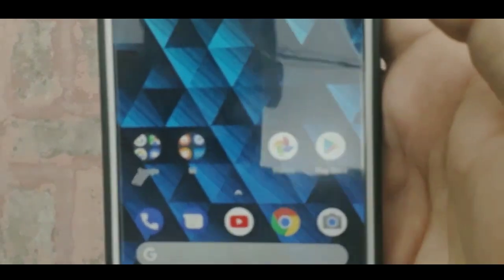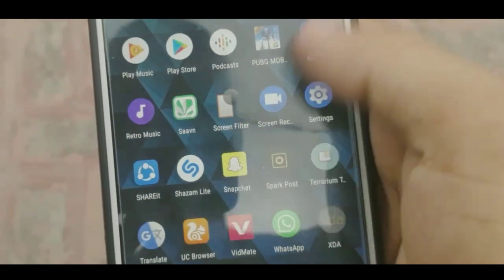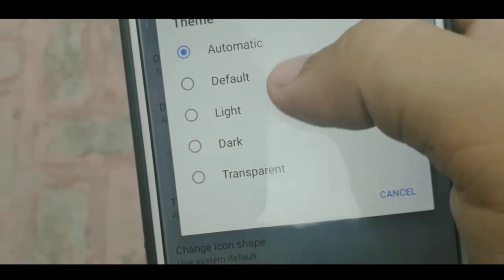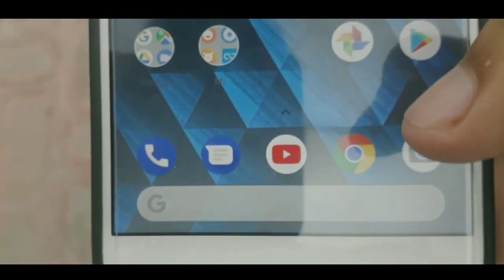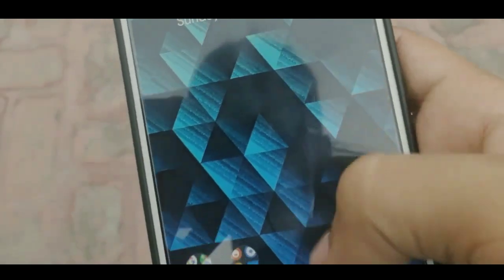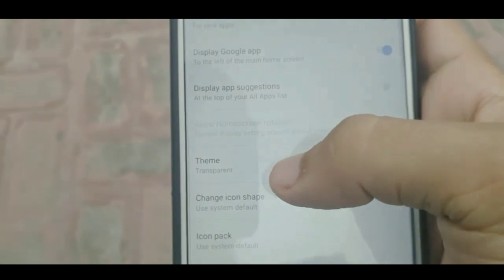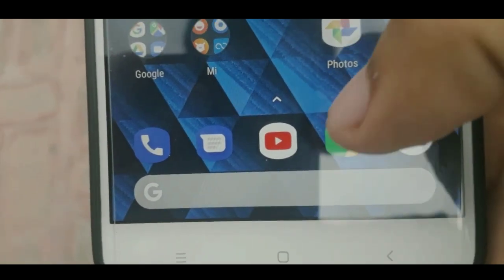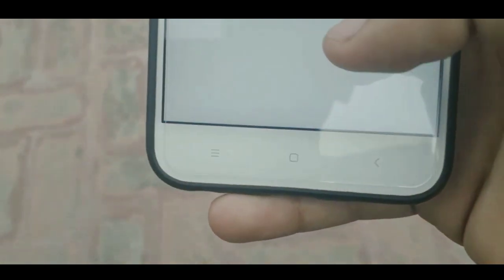New PIXEL LAUNCHER!! WHATS NEW!!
LETS MEET ON INSTAGRAM-act4tech
Facebook _ ACT4TECH

NITIN JASWAL ©